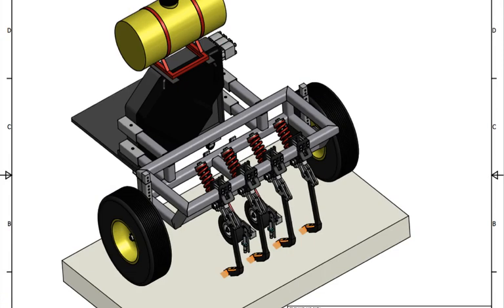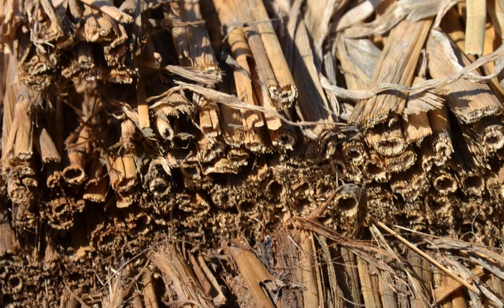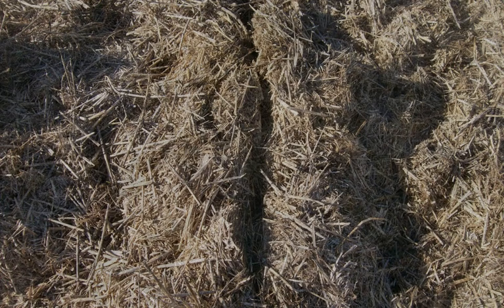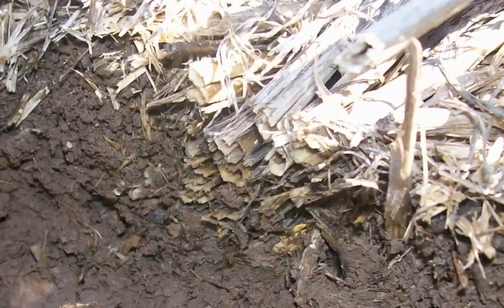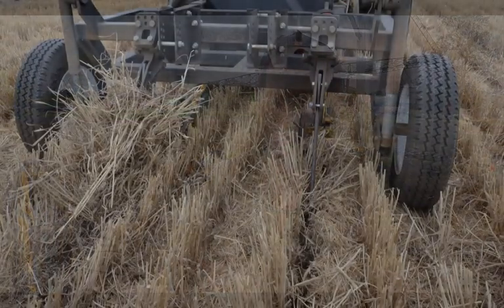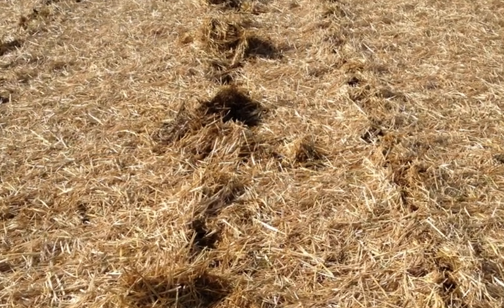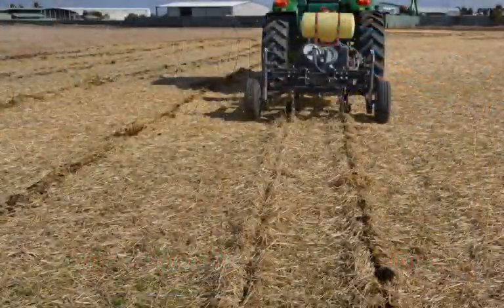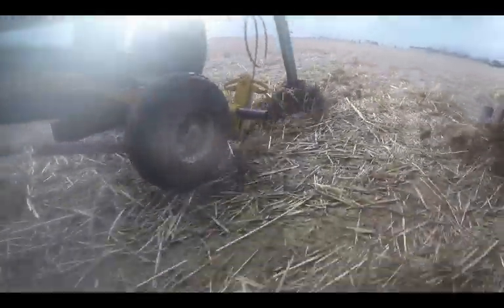Aqua Till Concept Demonstrations 2015 Movie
Aqua-Till employs FLOW high-pressure water-jet cutting tools as a liquid coulter.   The Aqua-Till concept demonstrations are supported by the Australian Federal Government National Landcare Program.

An overview including modelling of opex and liquid rates will be provided at the SANTFA Conference in South Australia in February 2016.

We will also be at the "No-Till on the Plains Conference" in Kansas during late January 2016.  We'll be talking at the Morning Marketplace.

Cheers

Greg Butler
R&D Manager, SA No-Till Farmers Association